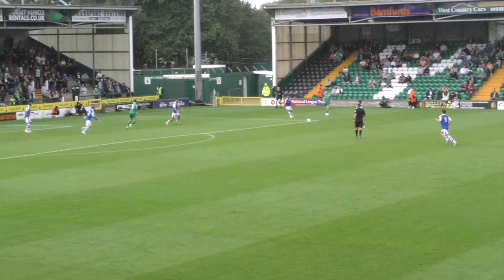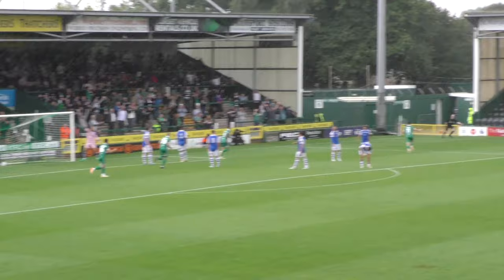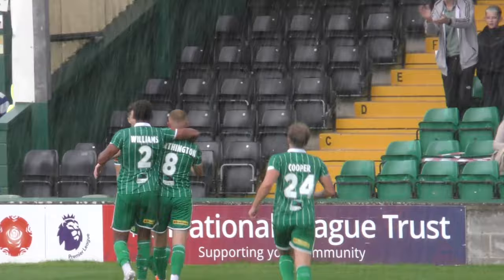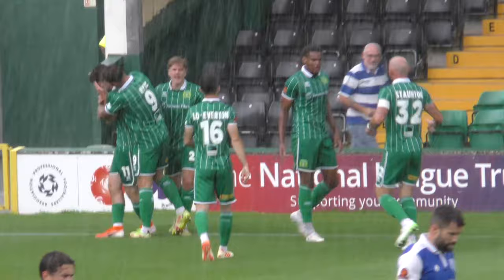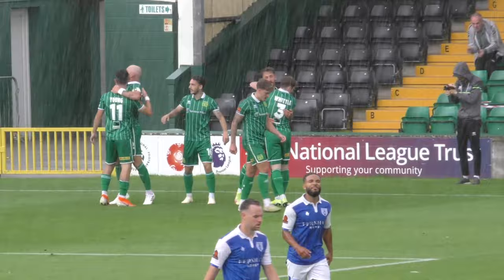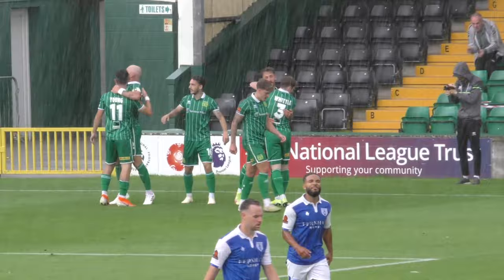Extended Highlights | Yeovil Town 2-0 Tonbridge Angels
Goals from Jordan Young and Frank Nouble saw the Glovers beat Tonbridge Angels 2-0 in the Vanarama National League South.